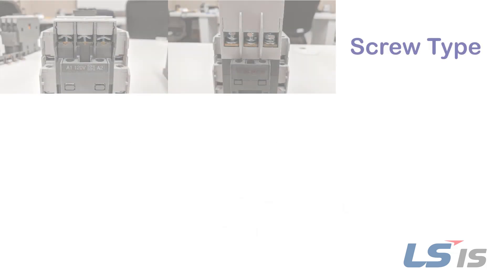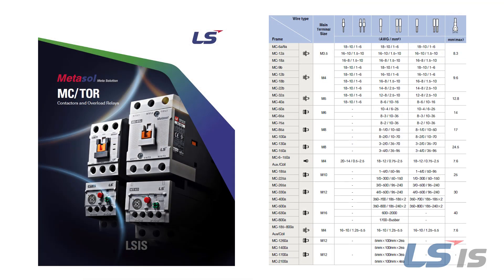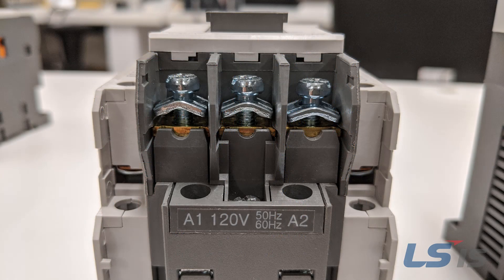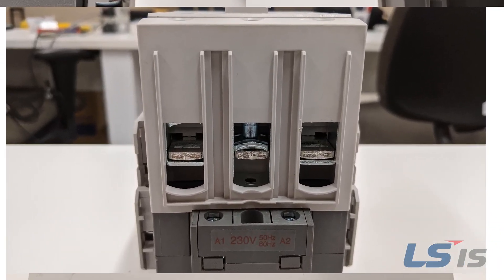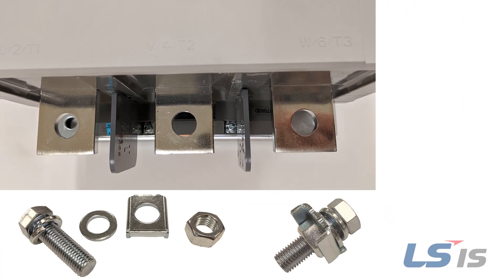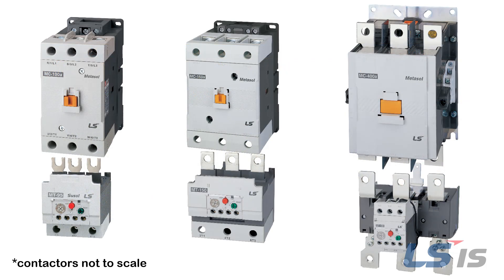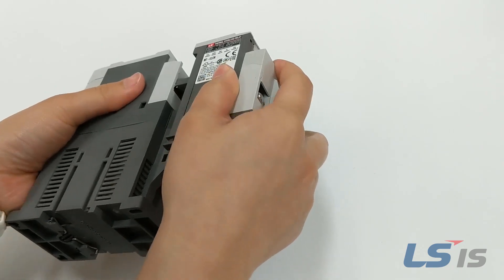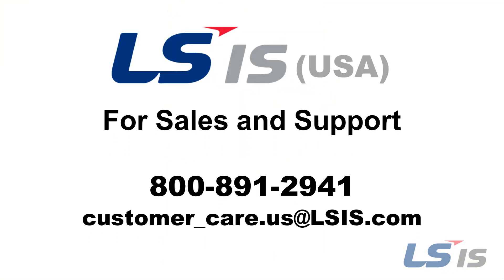LS ELECTRIC America - Contactor Screws and Lugs Explained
This video explains the difference between the different connector types for the LSIS Metasol contactors.